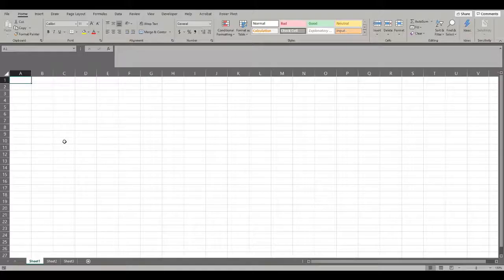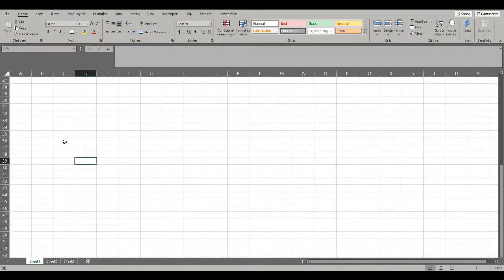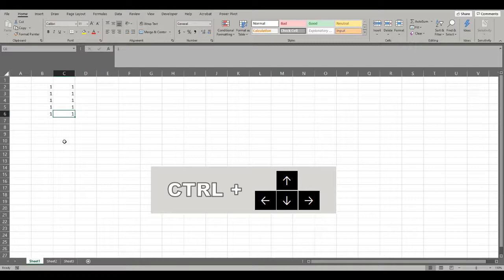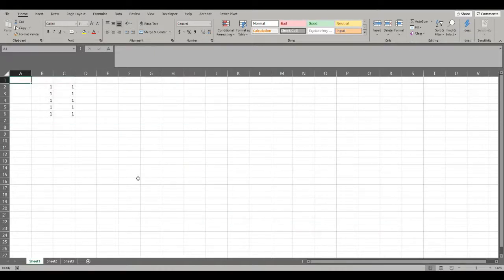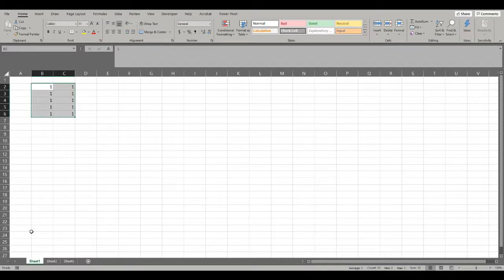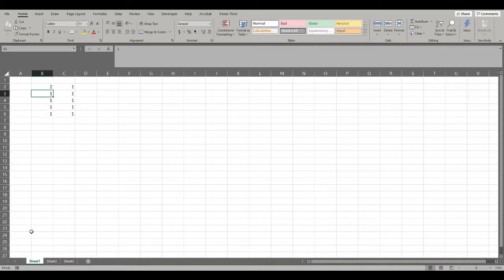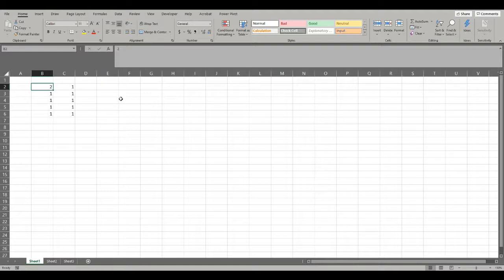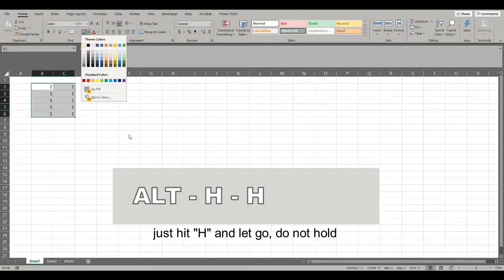Foundational Tips for MOUSELESS Excel Navigation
In this video I walk through how to navigate Excel efficiently without a mouse.  Mouseless Excel navigation may cause you to be slower at first but you will save so much time once you become proficient.  I always recommend those who are trying to become Excel BOSSES to ditch their mouse when using Excel for one month.  After the month, trust me, you'll seldom want your mouse anymore

Print it out and put it at your desk at work or home office or wherever you practice Excel.  Also there are two cheat sheets per page so if you know someone who also would benefit from it just cut it in half and share the second sheet with them.